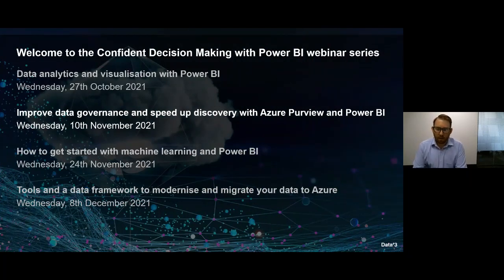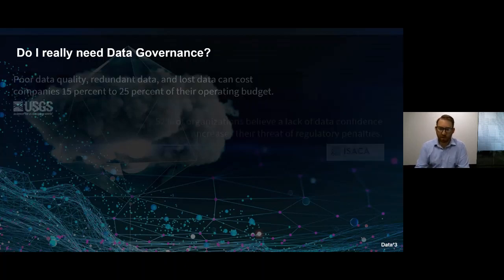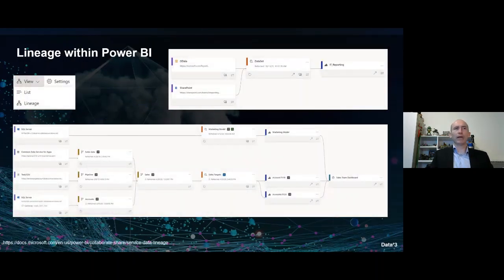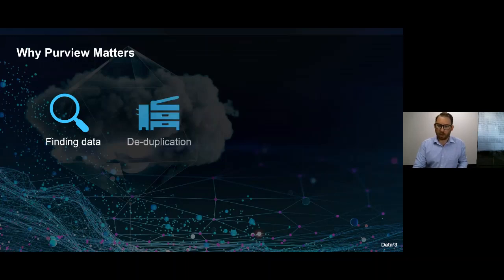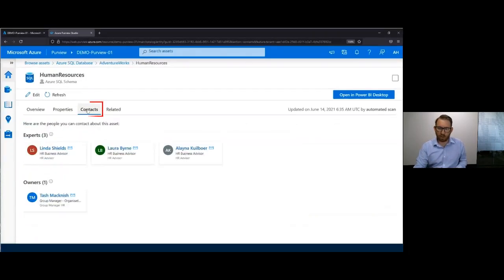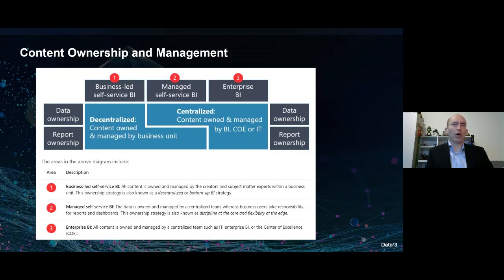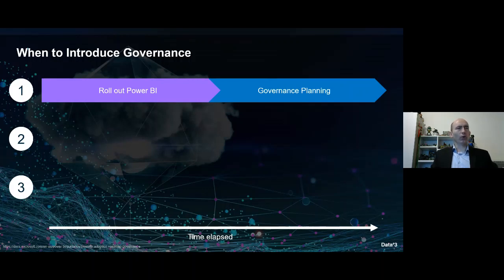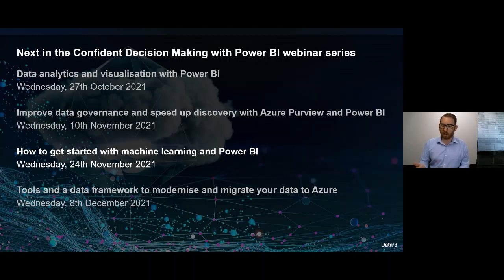Data#3 Webinar | Improve data governance and speed up discovery with Azure Purview and Power BI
Part two of the Confident Decision Making with Power BI webinar series.

This session will take you through the steps to achieve better data governance, discovery, and how to ensure data remains classified and secured from source to report or dashboard.